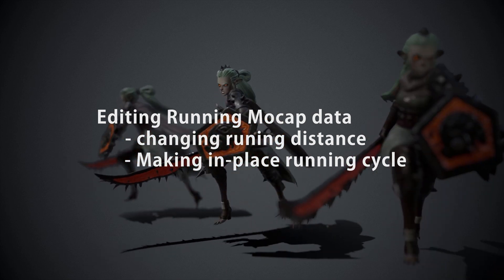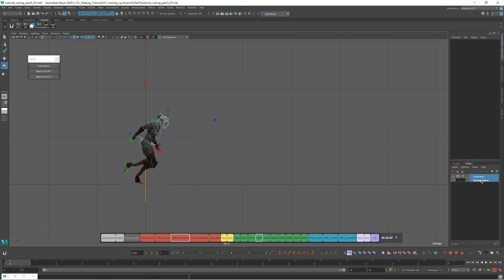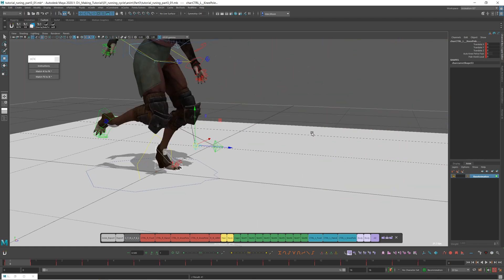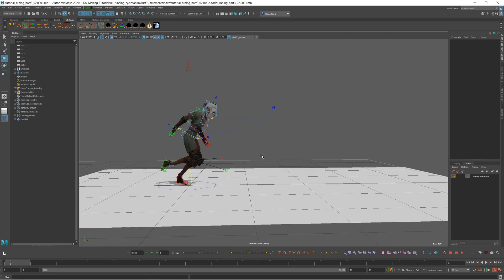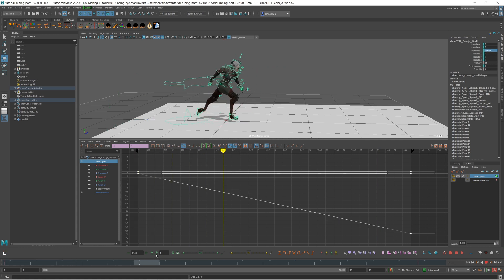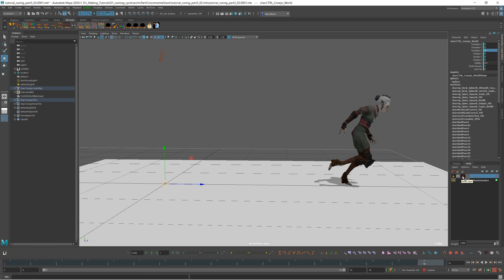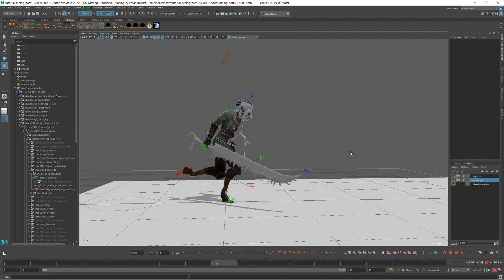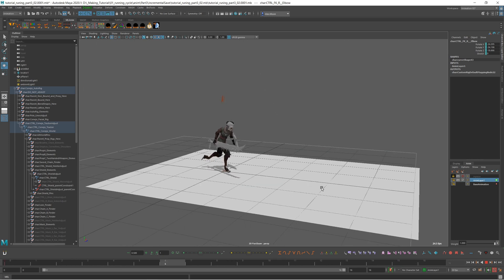How to make a seamless run cycle from mocap data (PART.3a)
I will explain how I animated this run cycle using mocap data. And also I will show you how I added secondary motion using a script called Overlapper.

This is very simple and easy way to make a locomotion cycle especially for game character.

Character
"3D Conejo Anim Rig" by kielfiggins

Mocap data
"Run with weapon 2" from Rokoko Motion Library in Maya 2020.1

Secondary Motion Script
"Overlapper"